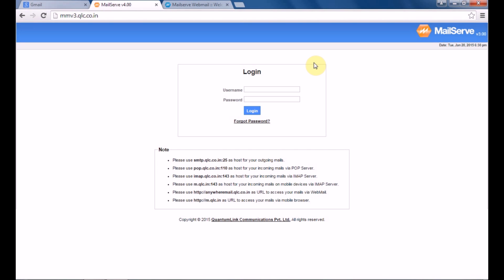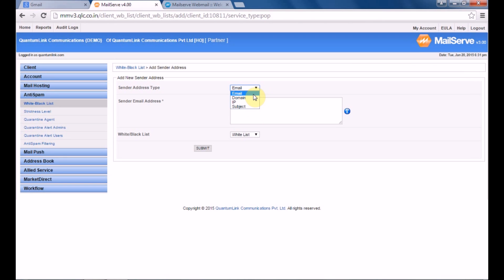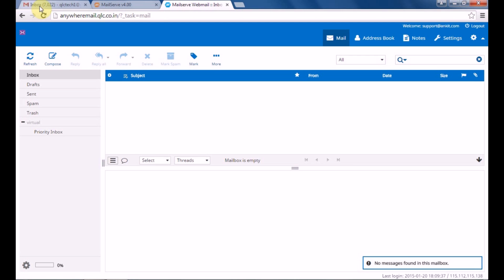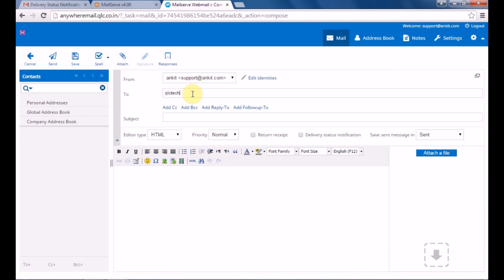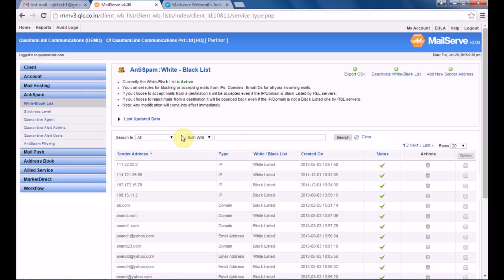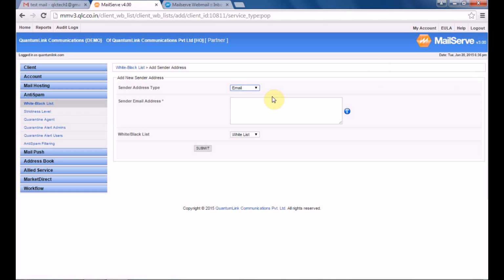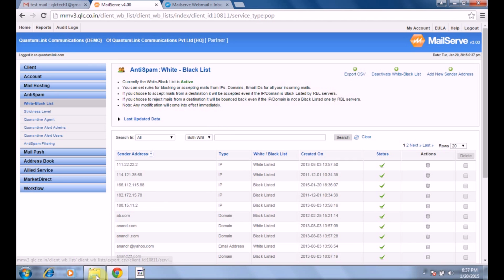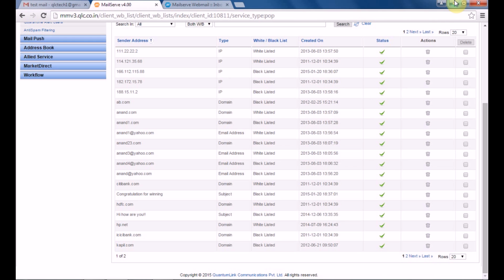How to add Email, Domain, IP, Email Subject in WBL in MMv3 panel in Mailserve?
This video explains how to add Email, Domain, IP, Email Subject in WBL in MMv3 panel in Mailserve.